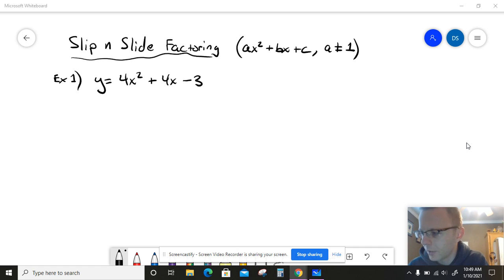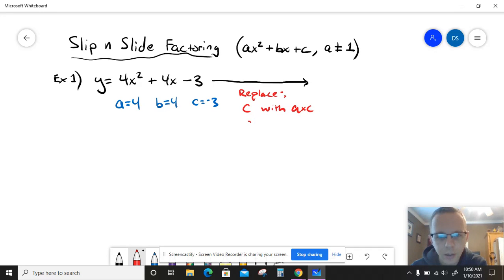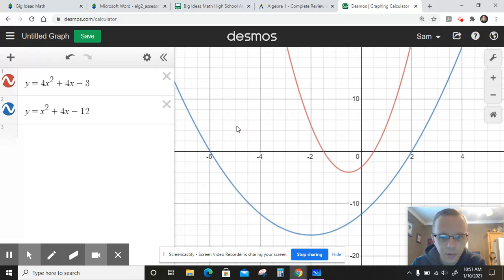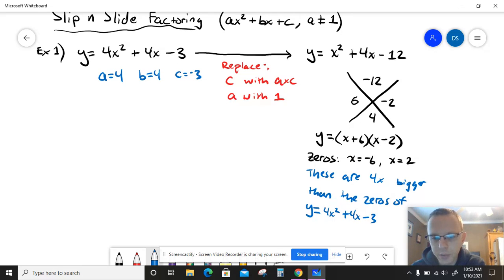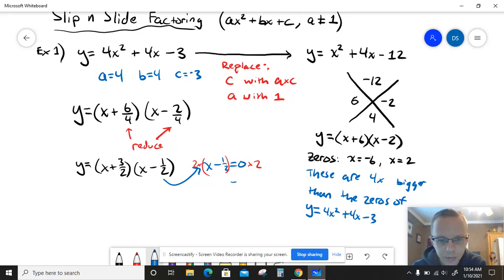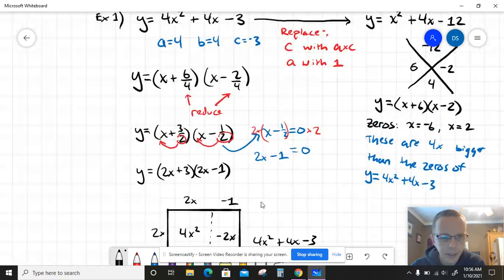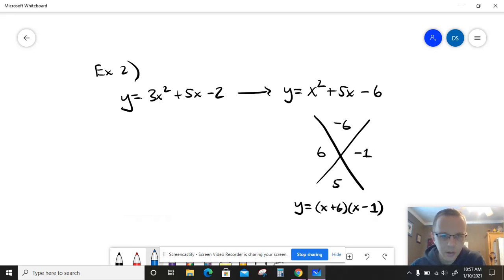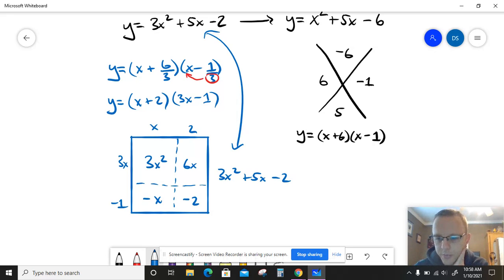Slip n Slide Factoring